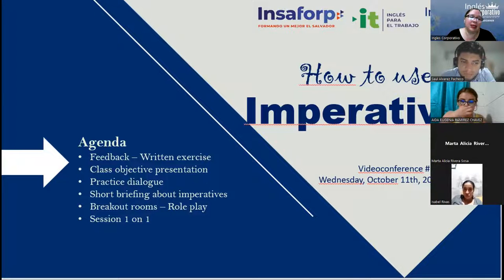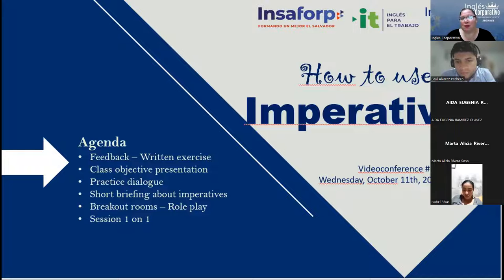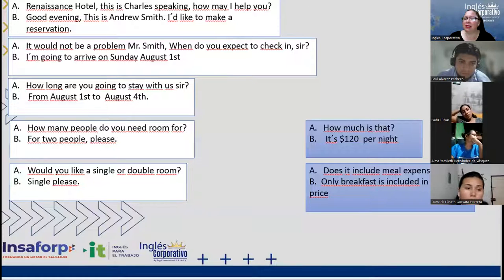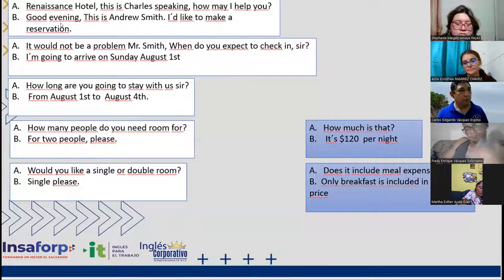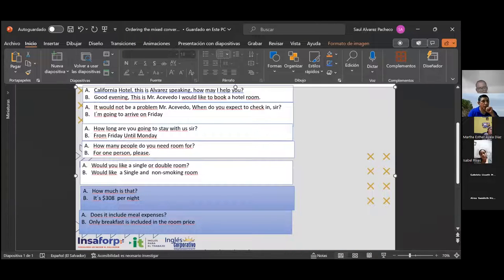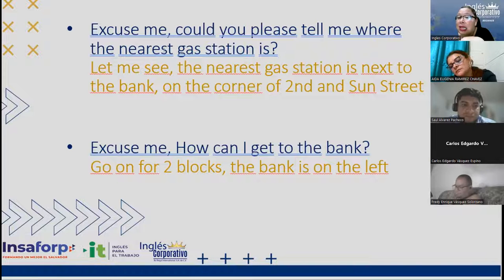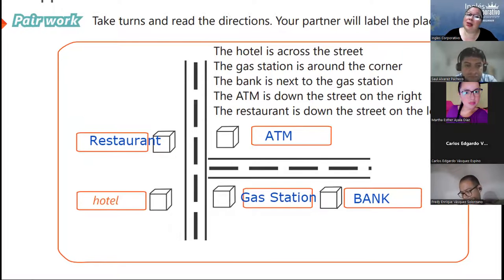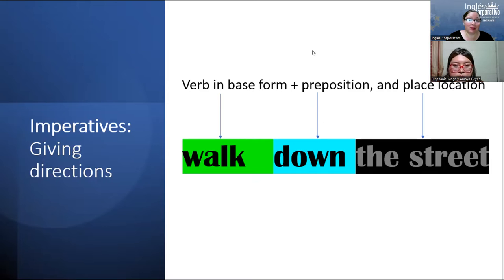Session 18-11-10-2023-AC29750-0030-2023s-Beteta-How to use imperatives